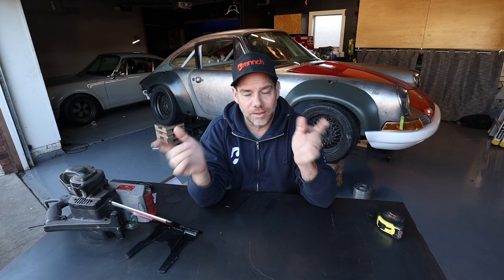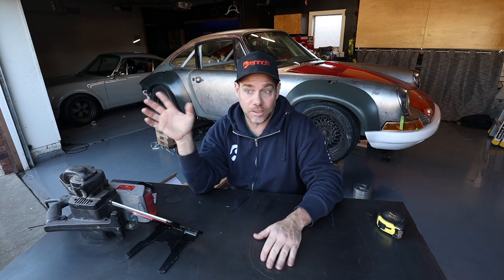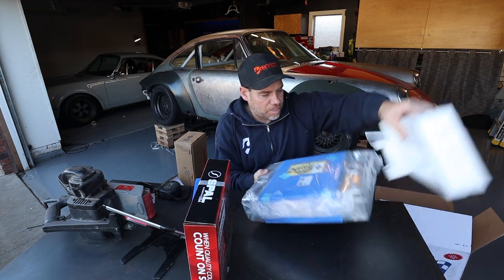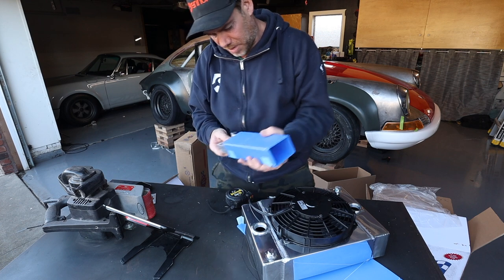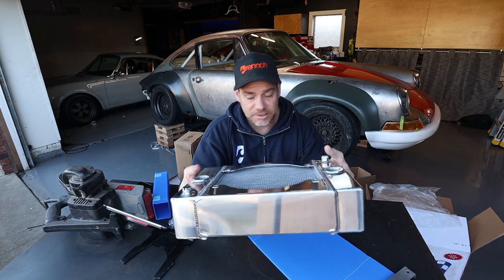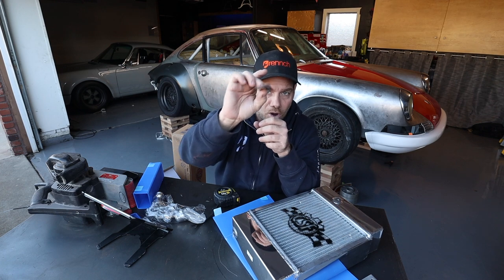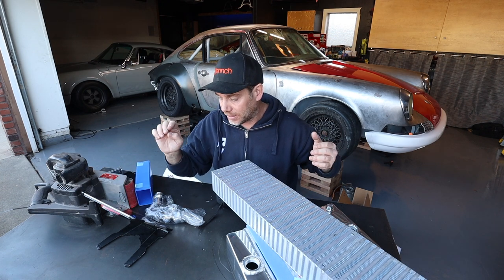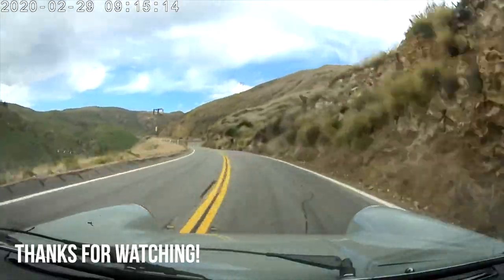The ULTIMATE Radiator for Your Porsche Engine Swap! (pssst! Great for VW's too!)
One of the biggest challenges of doing a Porsche Engine Swap or VW Engine Swap, especially if you swap a Subaru Engine into your Porsche, is what you are going to do for a radiator?  A lot of people do a large radiator in the front trunk, but wouldn't it be nice to still be able to use the trunk and not have to fabricate a radiator in the front trunk area? That's where the CSF King Cooler comes in.  It's perfect for your Porsche engine swap because it's *small*...it can fit into your fender area (with some mods) and give you ultimate cooling performance.  In this video I unbox the King Cooler Radiator from CSF and see how it fits in my Subaru Porsche Swap.  (hint...it rocks).  This would also be an ideal radiator for your Subaru Volkswagon Swap...you may be able to get away with a single King Cooler if you are doing an STI motor into your VW or some other 4-Cyl Swap.  But this works for a Porsche V8 Swap, Porsche Subaru Swap, or any other variant of the Porsche Engine Swap.